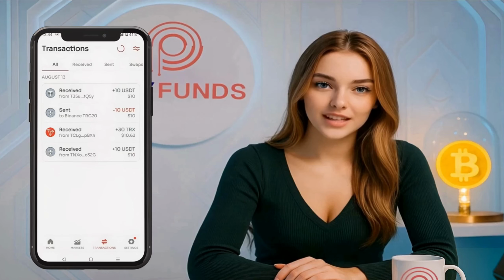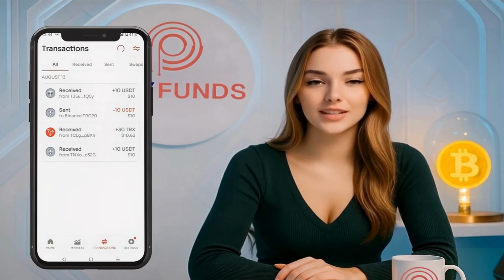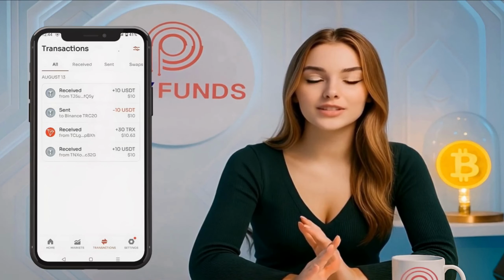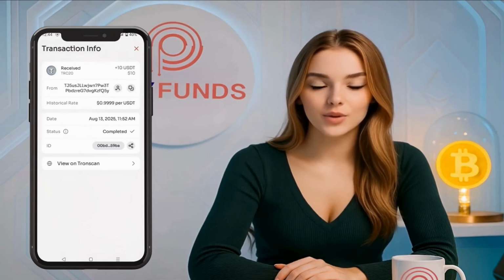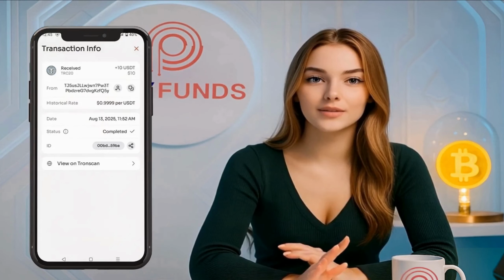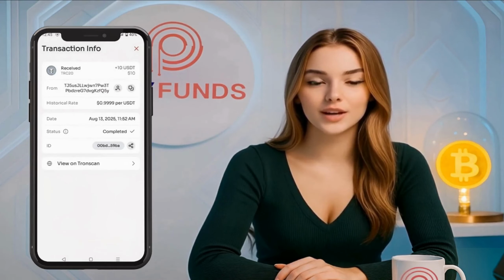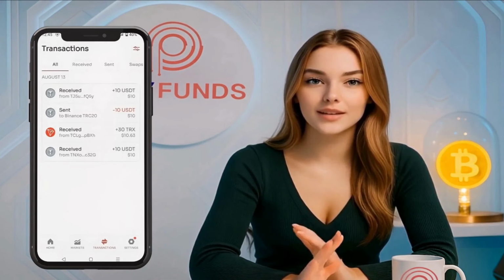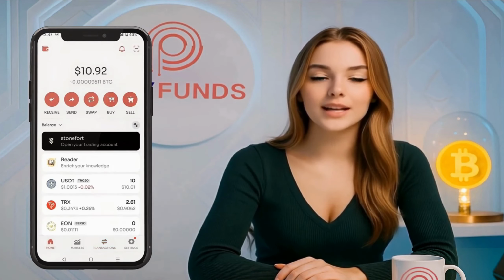PayFunds Wallet Tutorial: Monitor Your Crypto Transactions Securely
Want a fast, secure way to monitor your crypto activity? In this video, we’ll show you how to track your crypto transactions using the PayFunds Wallet — all in a few simple steps.

Whether you're a beginner or a seasoned crypto user, PayFunds makes it easy to:
📊 View real-time transaction history
🔒 Track securely with built-in protection
💼 Manage multiple crypto wallets in one app
📲 Stay updated on your crypto movements anytime, anywhere

Protect your assets and stay in control of your crypto journey with PayFunds Wallet.

✅ Secure & reliable
✅ Perfect for all crypto users